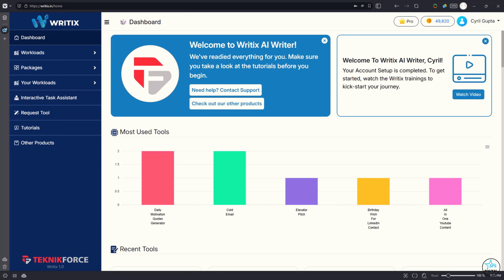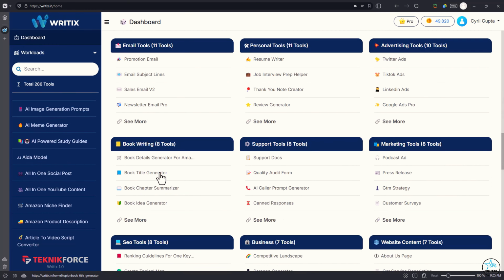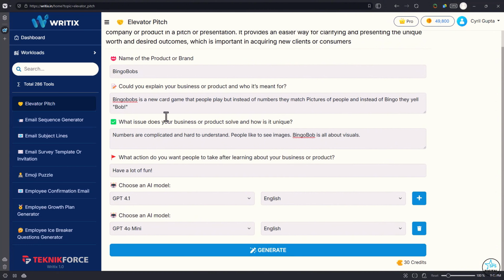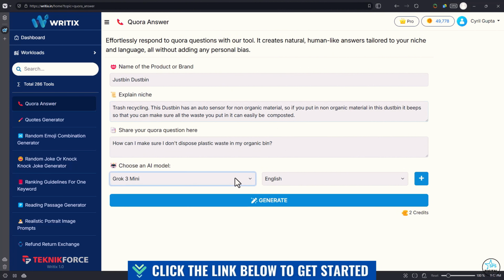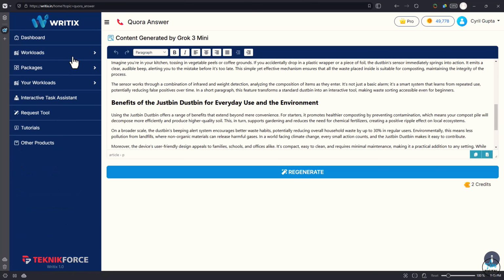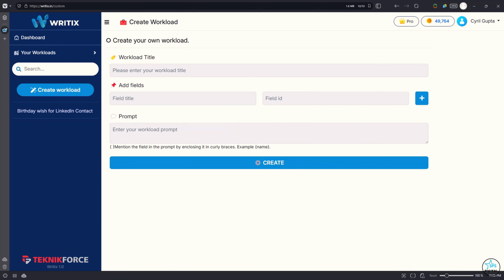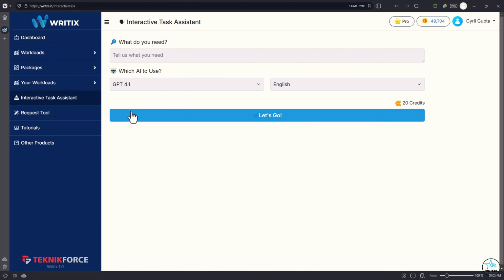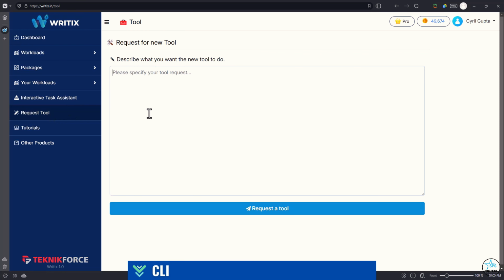Writix AI Review (Demo), OTO, All-Inclusive Bundle ✅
In this Writix AI Review and demo video I’ll show you exactly how the software works and what it can do for you. Then I’ll explain the front-end, the four OTOs, and the current bundle options (below in the description). The Writix AI Bundle All-in-one is available; FastPass and MegaSuite are not.

Features & Details
🌟 Writix AI Front-end Overview – 350+ workflows, multi-AI engine, 20k credits.
🚀 Writix AI OTO1: Pro Features – unlimited AI models, 50k credits, commercial rights.
💼 Writix AI OTO2: Reseller Features – 70 client licenses; keep 100 % revenue.
📊 Writix AI OTO3: Engagi AI Pro Features – grow every social channel with AI automation.
📰 Writix AI OTO4: Blogi AI Pro Features – hands-free WordPress autoblogging with 50 k credits.
💎 Writix AI Bundle All-in-one – FE + every OTO in one checkout.
🚫 Writix AI FastPass Bundle – not offered.
🚫 Writix AI MegaBundle – not offered.
Full specs, screenshots and launch bonuses are on my blog.

I may earn a small reward if you choose to purchase via those links, at no extra cost to you. This helps fund independent testing and is not a sponsored placement. Thanks for supporting the channel!